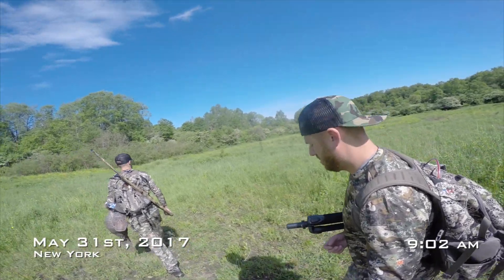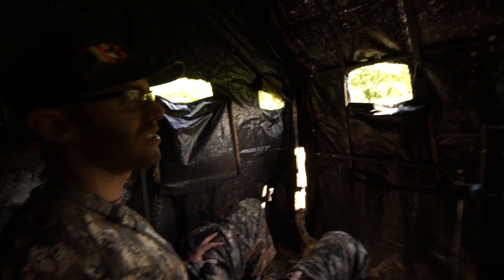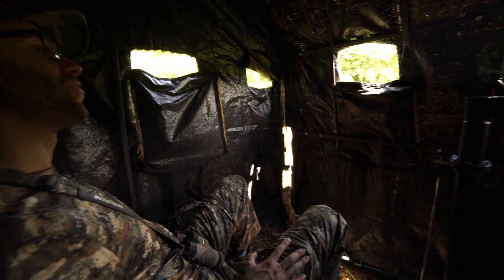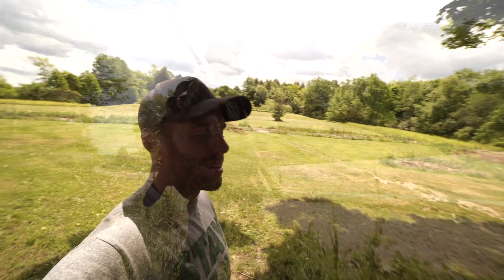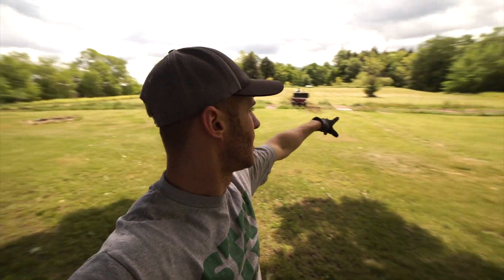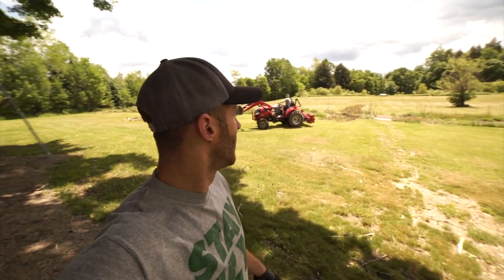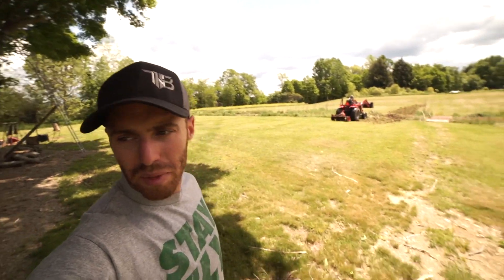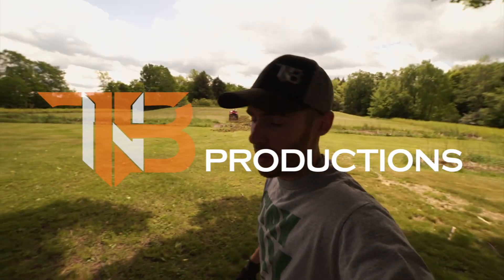Turkey Season - Last Day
May 31st, 2017.  Well turkey season has finally come to an end.  We had an eventful season to say the least.  A lot of opportunities and very few turkeys to show for it.  But, that is why it is called hunting and not shopping.  We will be completely shifting our focus to preparation for the fall whitetail season from here on out.  That is what we live for!